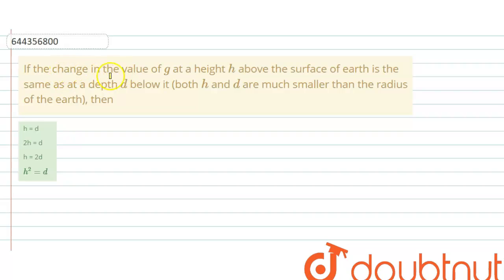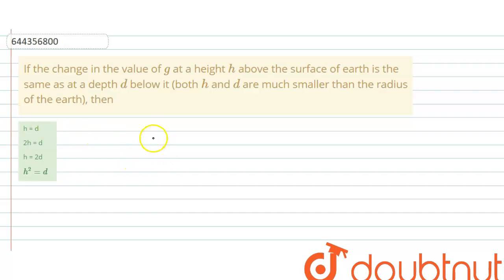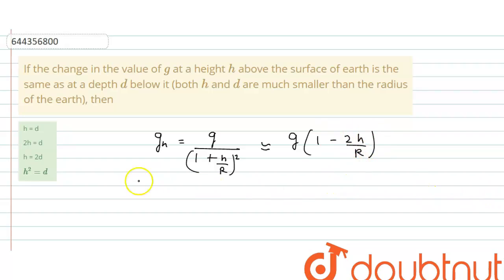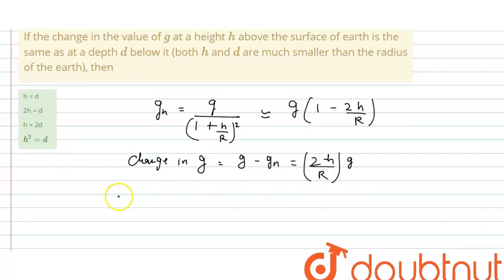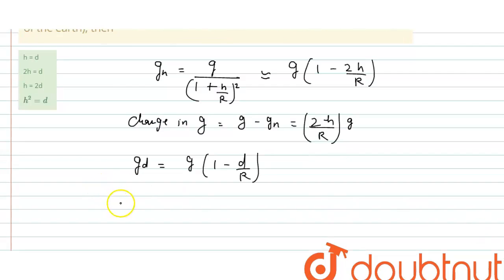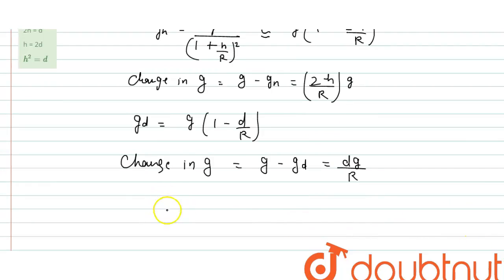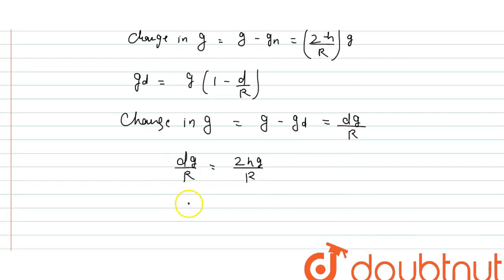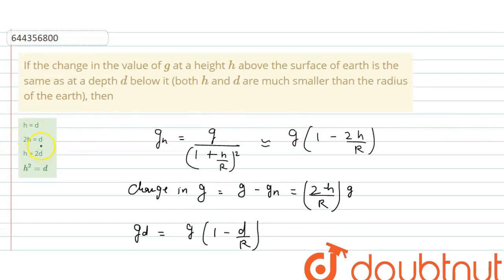If the change in the value of g at a height h above the surface of earth is the same as at a dep...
If the change in the value of g at a height h above the surface of earth is the same as at a depth d below it (both h and d are much smaller than the radius of the earth), then
Class: 12
Subject: PHYSICS
Chapter: GRAVITATION
Board:IIT JEE

👉 Have Any Query? Ask Us.